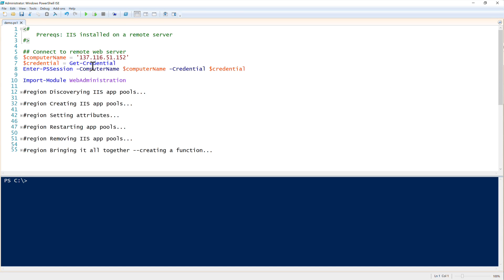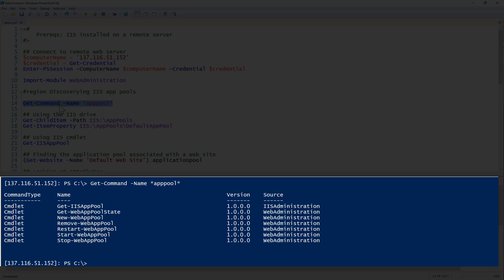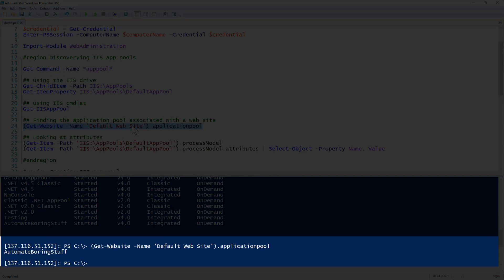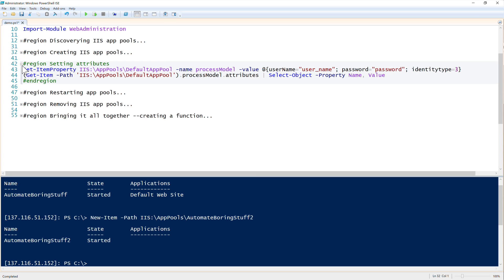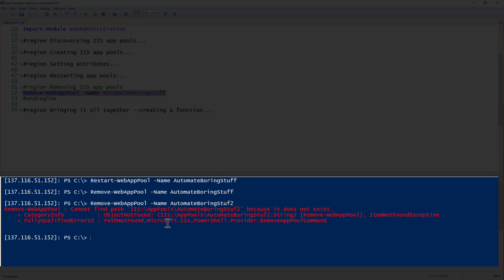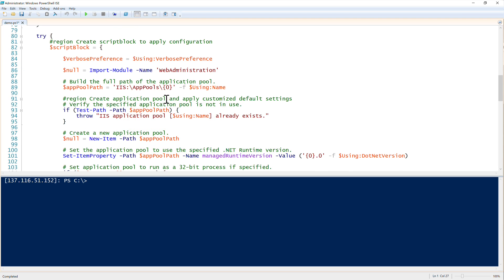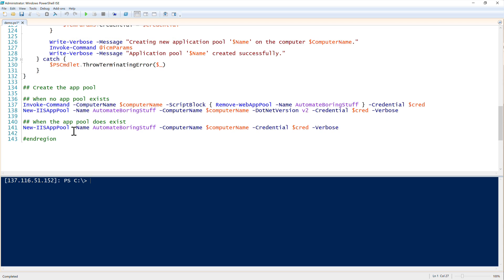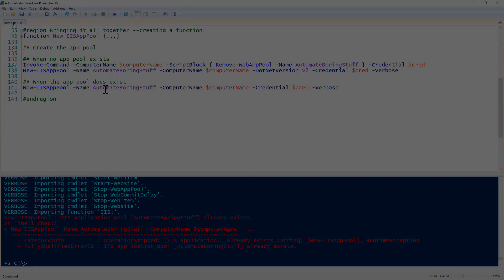How To Manage IIS Application Pools With PowerShell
Using the WebAdministration PowerShell module that comes with IIS, we're able to manage IIS application pools with commands like New-WebAppPool, Get-WebAppPool and Remove-WebAppPool. However, we can also use the IIS PowerShell drive. The choice is yours.In this video, Adam shows us around managing IIS application pools and even shows us how to create a single PowerShell function allowing you to wrap all of that code up in a nicely-performing function.